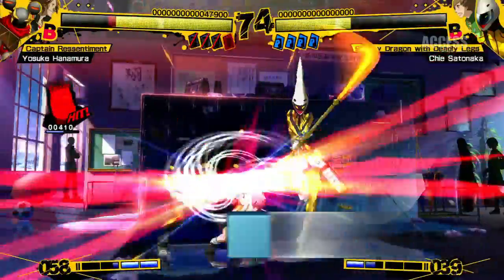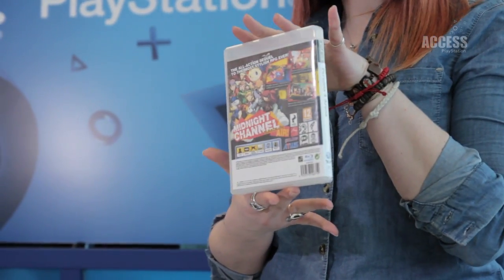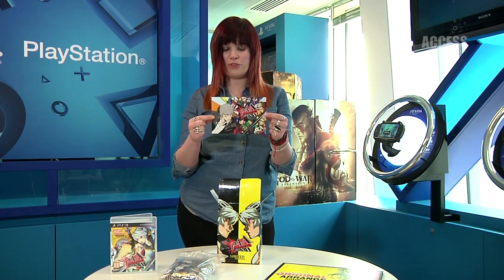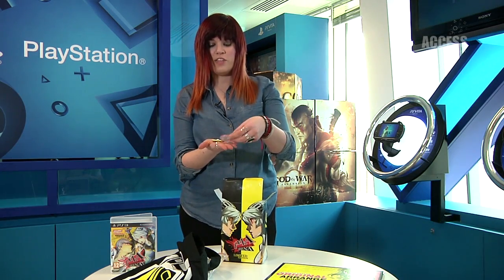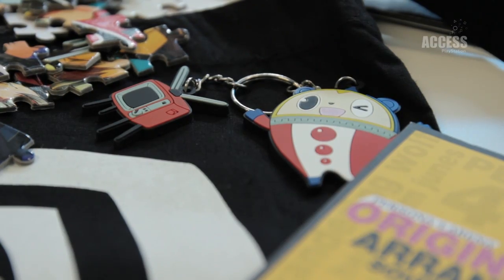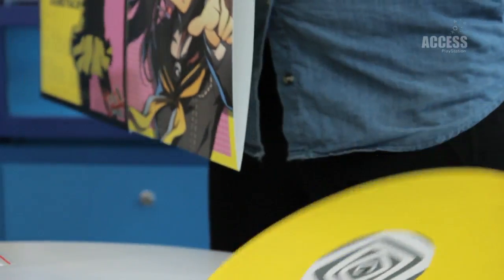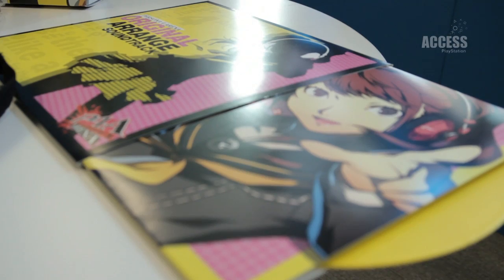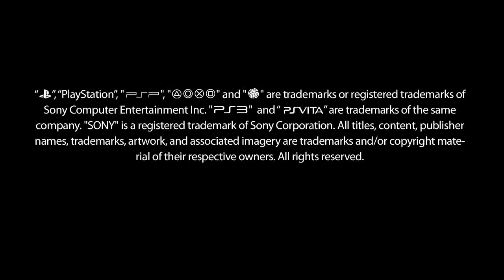Persona 4 Arena Limited Edition Unboxing UK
PlayStation Access's own Hollie Bennett unboxes the limited edition of Persona 4 Arena.
Persona 4 Arena is available on the 10th May for PlayStation 3, priced at £39.99. For further details, head over to  personaeurope.com or the Persona Facebook page.